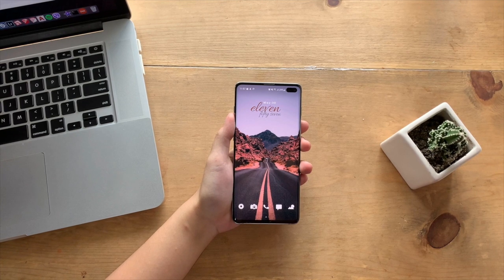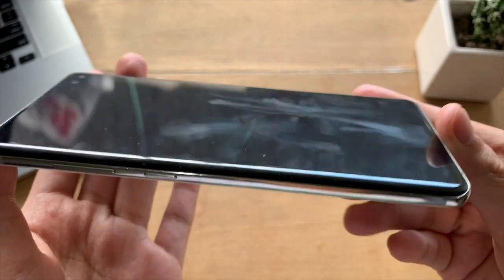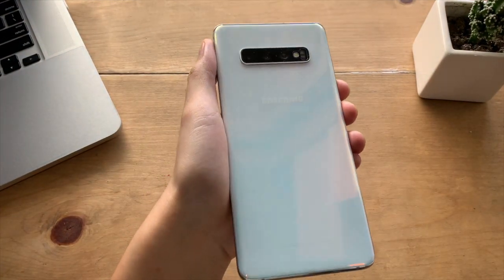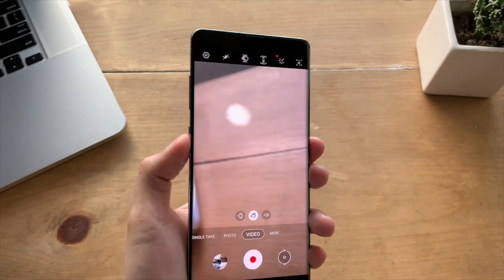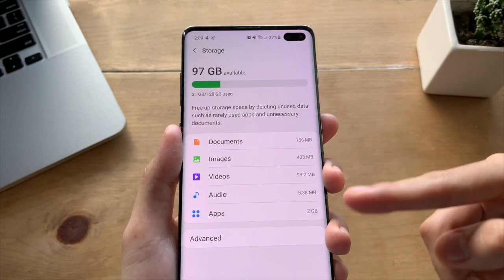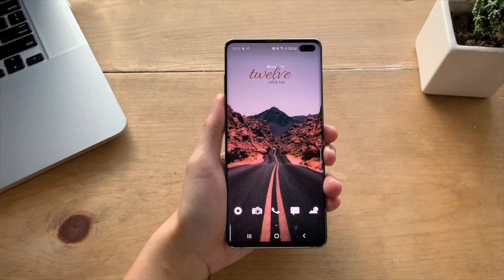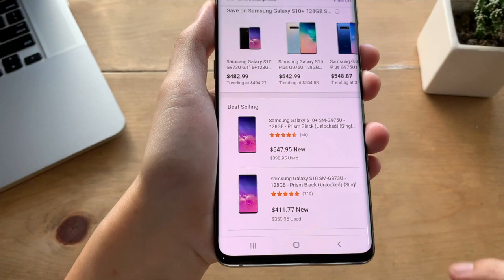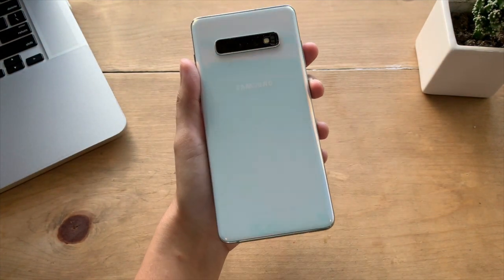Galaxy S10 Plus in 2020 - still worth it? (TOP REASONS WHY)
Hey guys!

In this video, I am here to share all my thoughts and opinion on whether you should you should get the Samsung Galaxy S10 Plus in 2020. This phone was the first punch-hole display Samsung has ever made. Can this powerful beast still holds up in today's standard? Find out in this video with my TOP REASONS WHY the S10 Plus is still worth it in 2020.

** Here's a video on the step by step guide of my Home Screen Setup

Thank you guys and ‘til next time! Enjoy!! ☺️